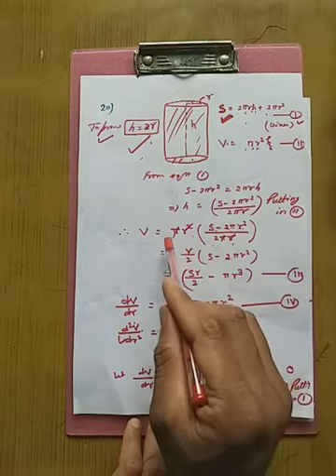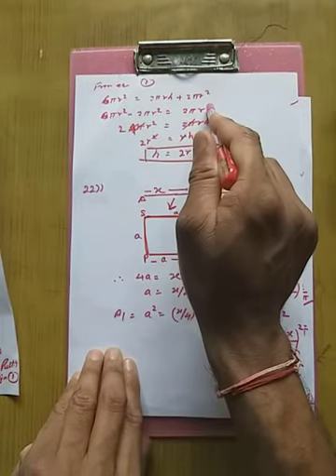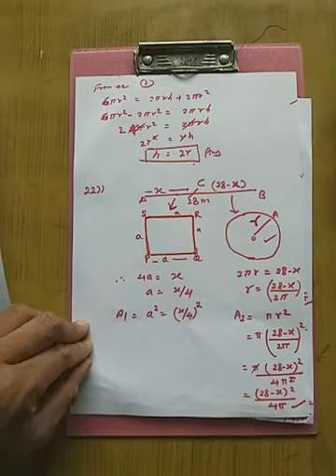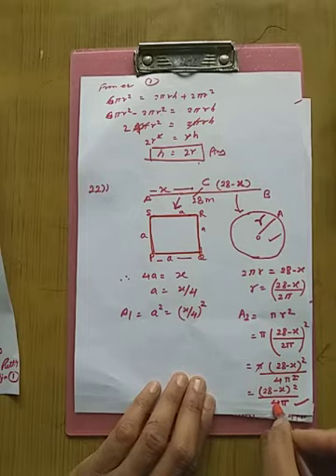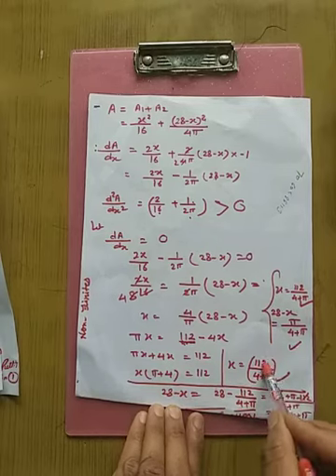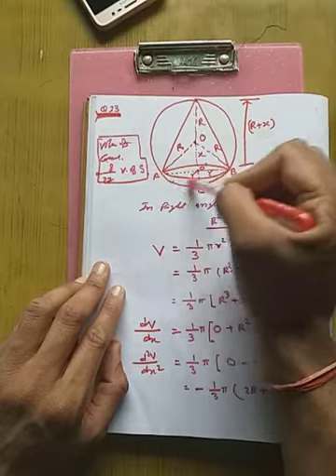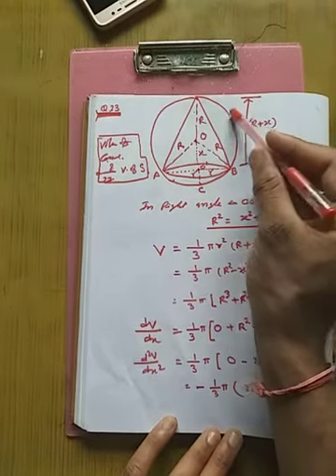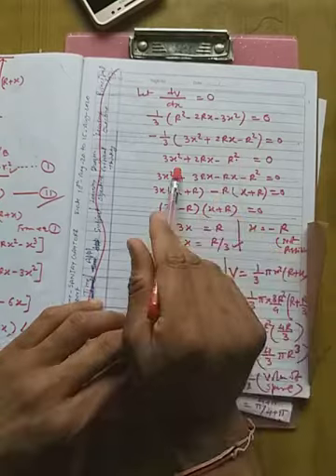Class 12 Application of derivative ex 6.5 Q 20,22,23